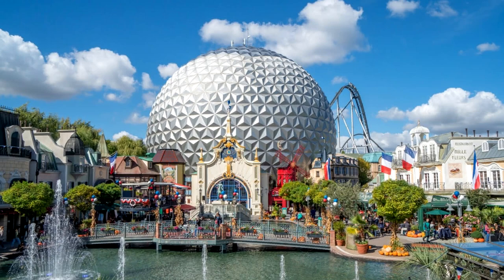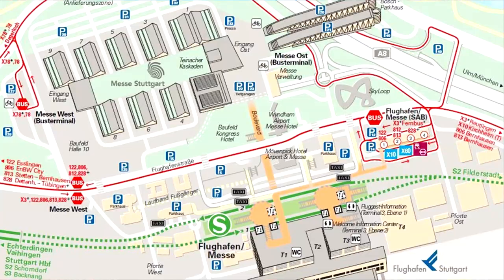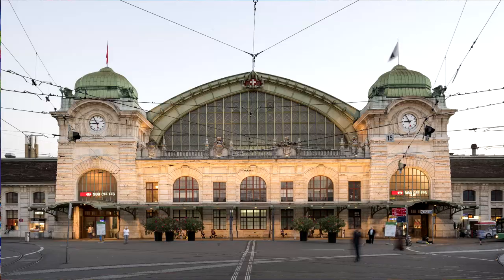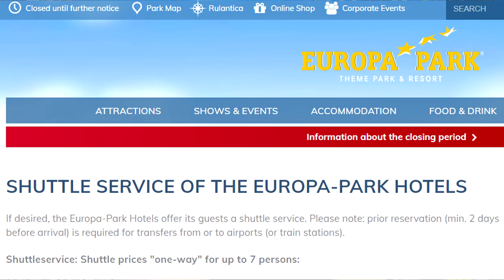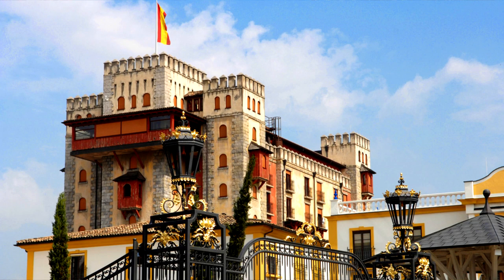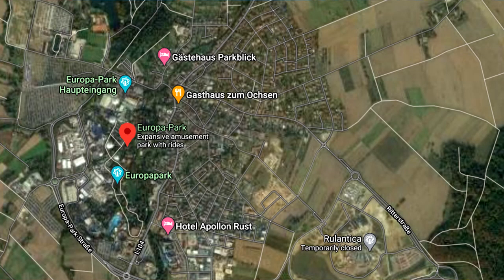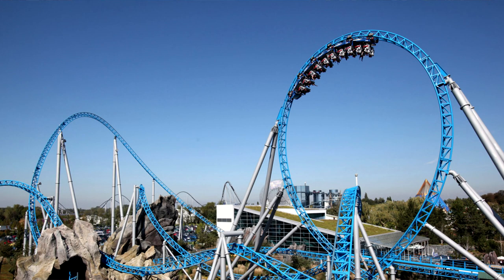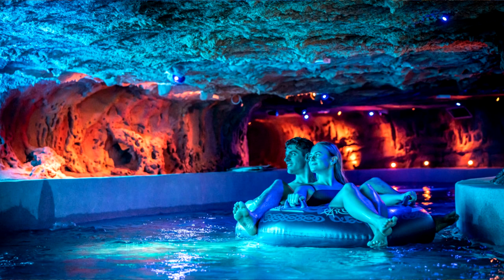Europa Park Travel Guide - Transportation, Accommodation & Top Tips!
Welcome to the Theme Park Worldwide Travel Guide! In this Episode I'll be sharing information about how to plan a trip to Europa Park in Germany. This beautiful theme park resort is the home of various different world class rides, a huge water park and some of the best on site accommodation we've ever stayed in. Throughout this video I'll cover the key points of planning a trip to this theme park resort, such as transportation, accommodation, theme park tickets and top tips!